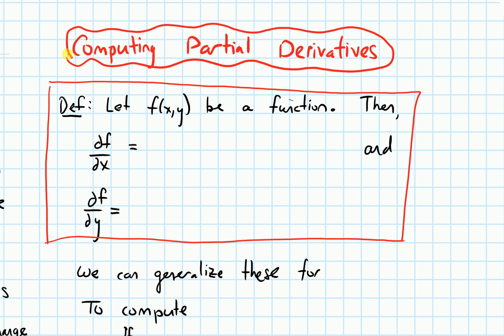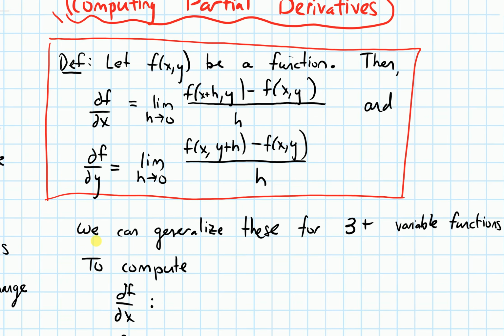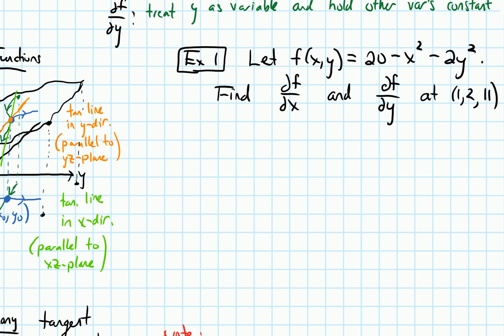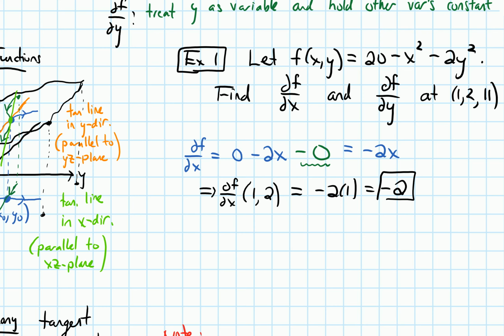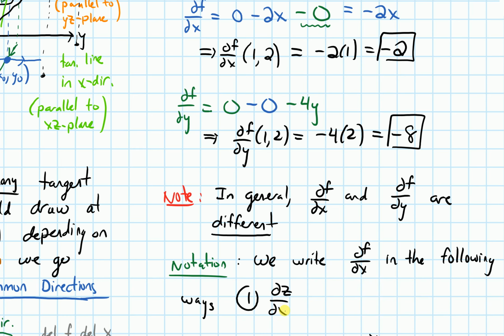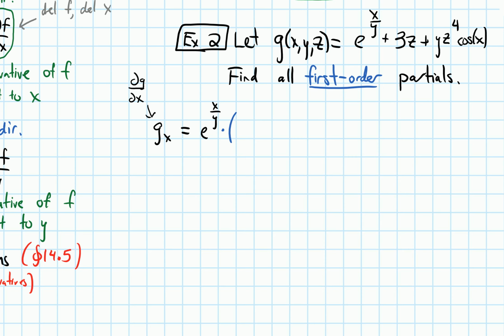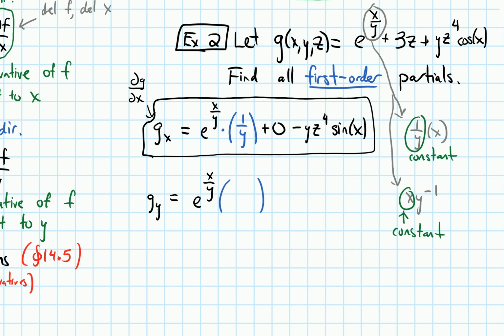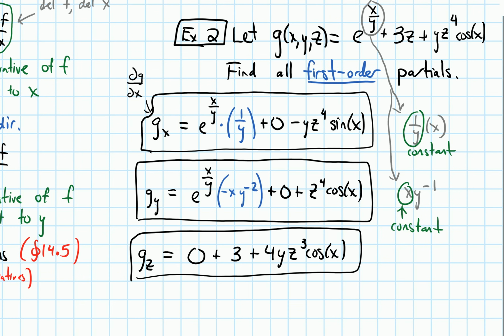14.3 Partial Derivatives--Computing Partial Derivatives (Video 3)